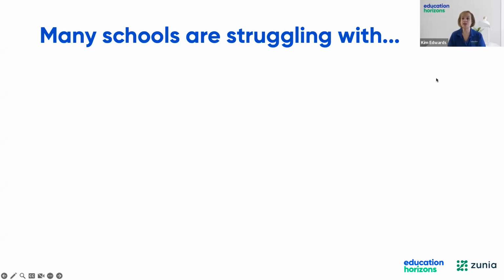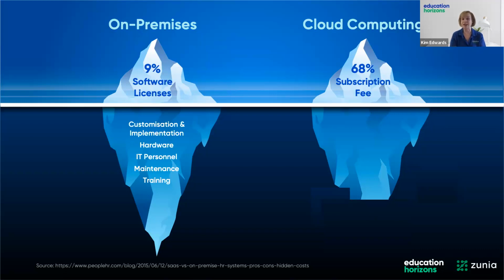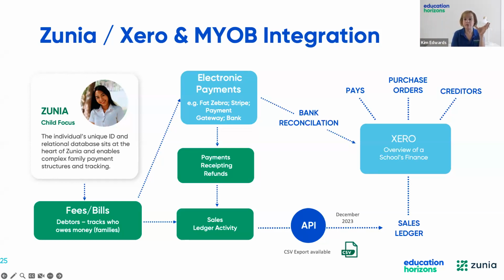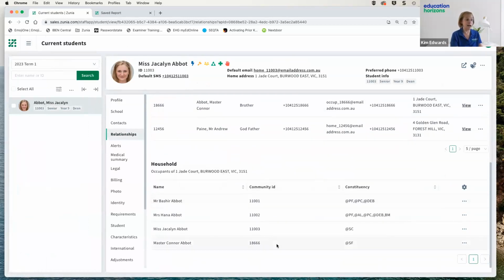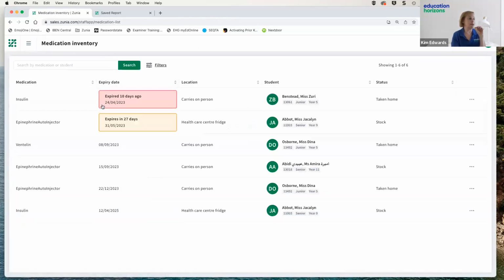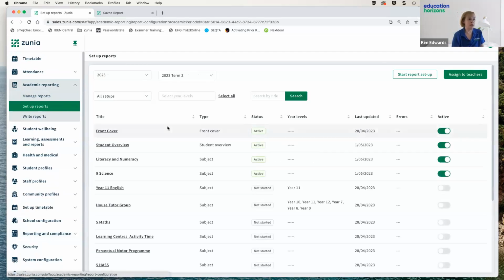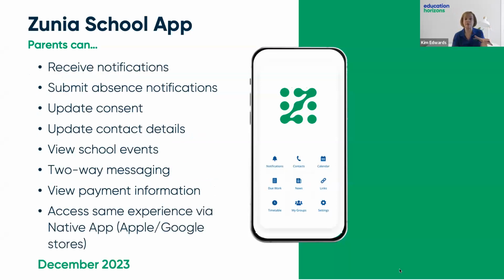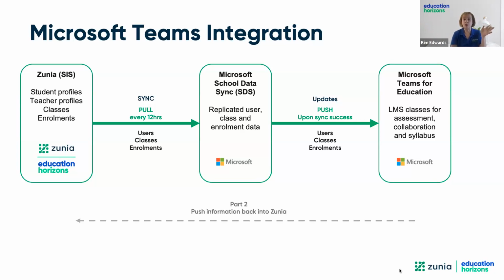Future Proof Your School with Cloud Native Systems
Imagine centralising your schools’ administrative processes and student data while also improving communication.

Hosted on the AWS platform, Zunia the next-generation cloud-native student information system helps share information between school leaders and staff members quickly and easily, making daily operations much smoother. Built using a cloud-native micro-services architecture to connect all your essential data today and into the future.

Explore top tips on how to future-proof your school's systems, including:
- How cloud platforms can grow with your school
- Latest innovations and trends in school systems
- How to move into the cloud, the right way